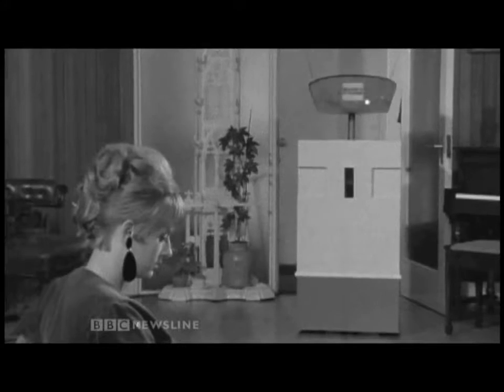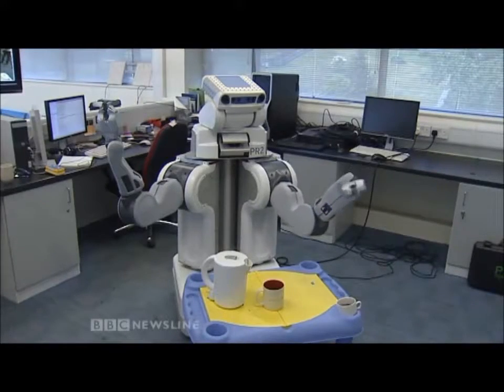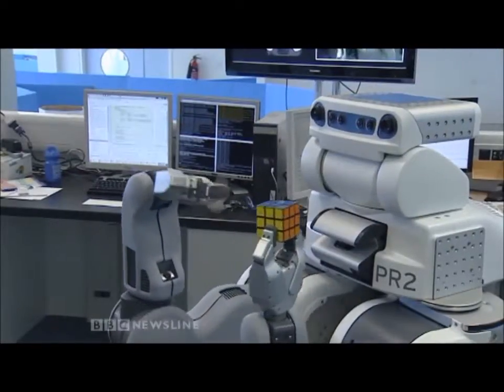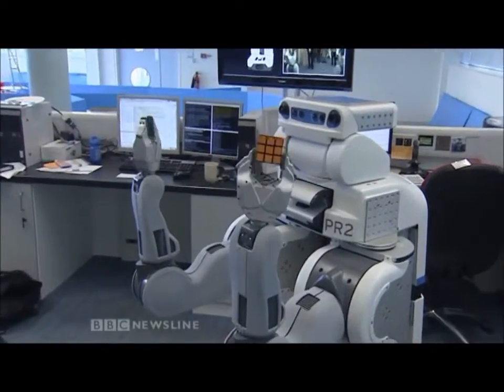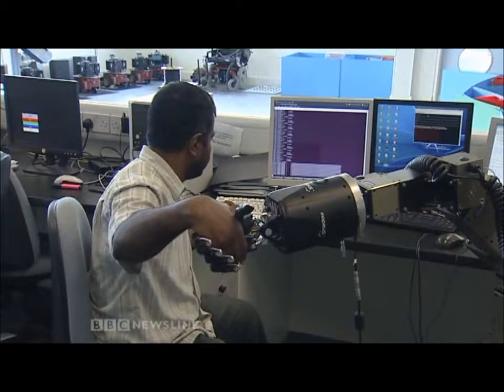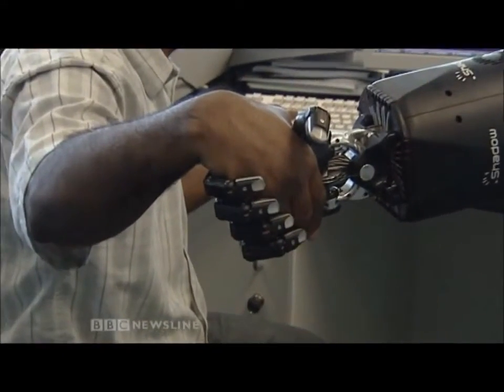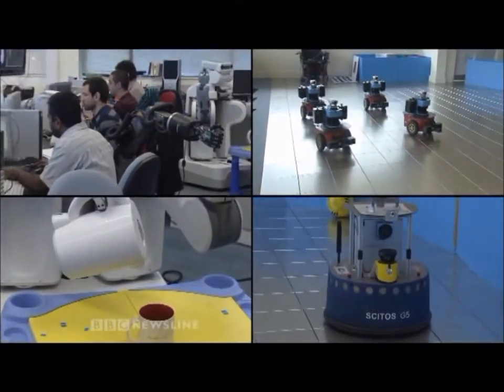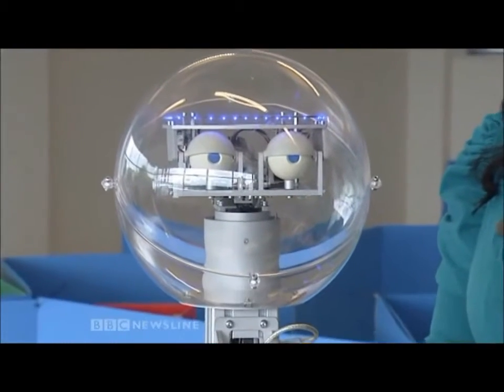Cognitive Robotics Group as covered by BBC -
Cognitive Robotics